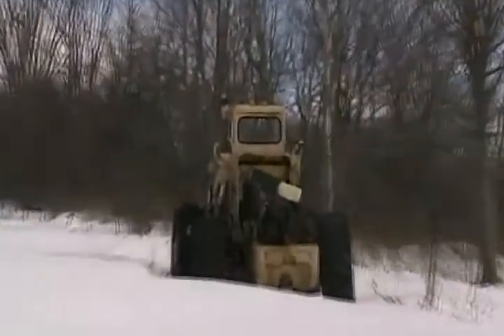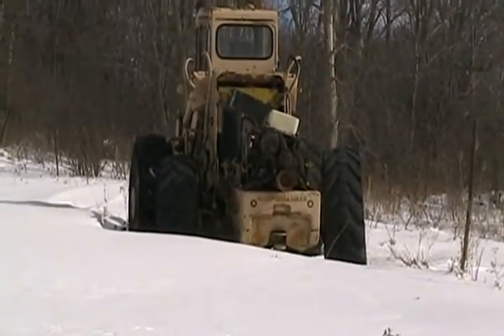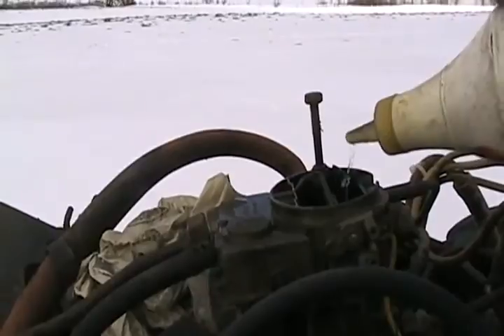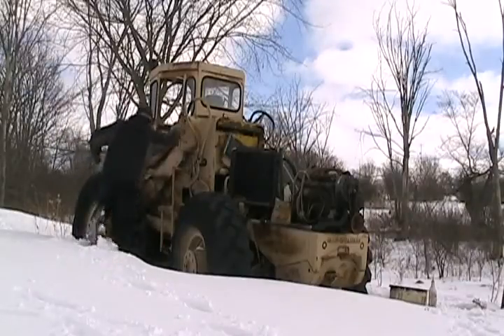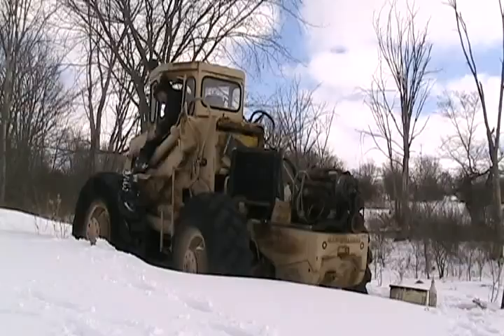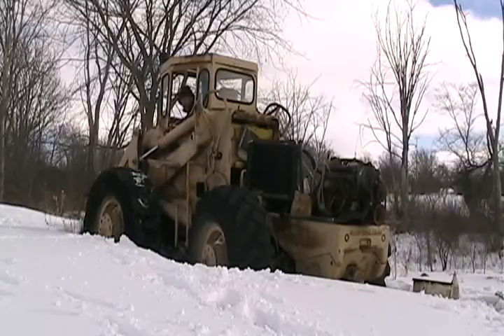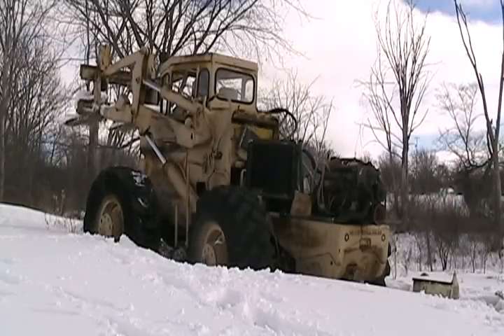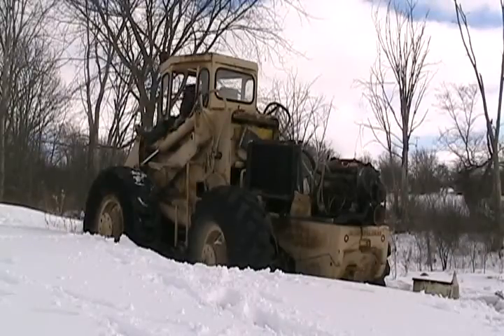#1254 Old cold start the chevy powered loader [Davidsfarm]